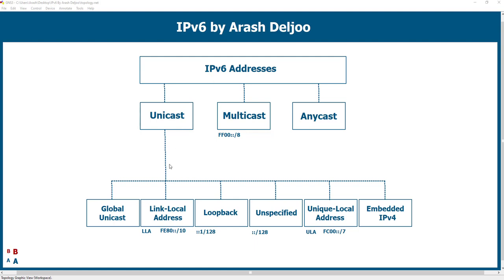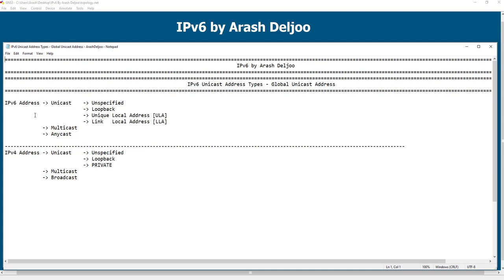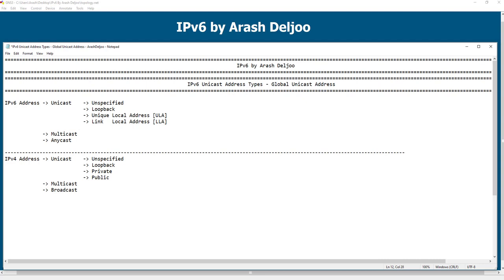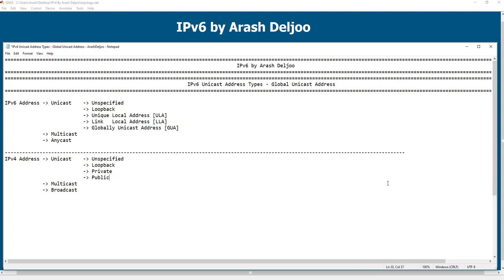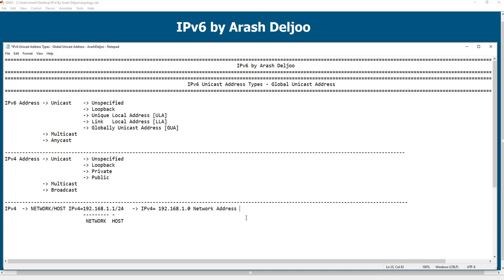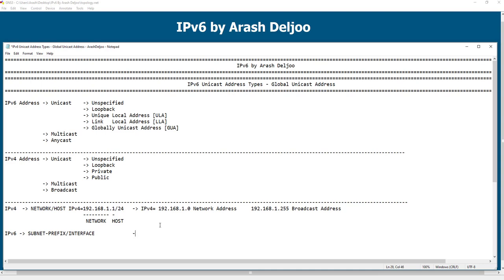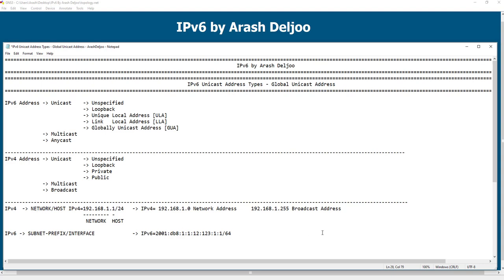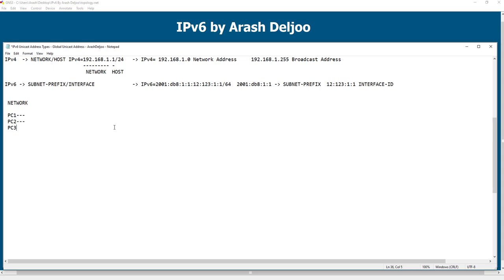8 IPv6 Deep-Dive - IPv6 Unicast Address Types , Global Unicast Address by ArashDeljoo - Part1/4